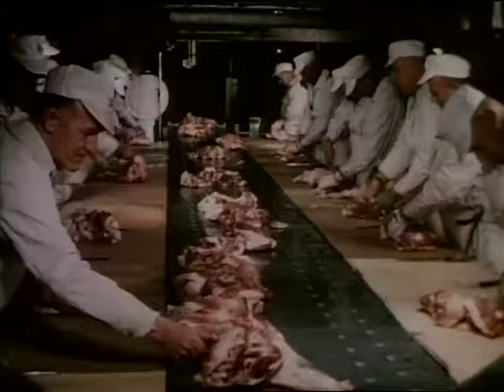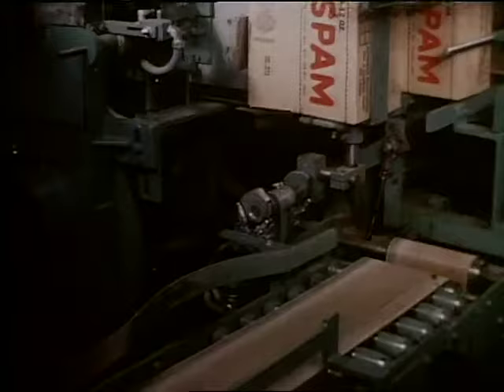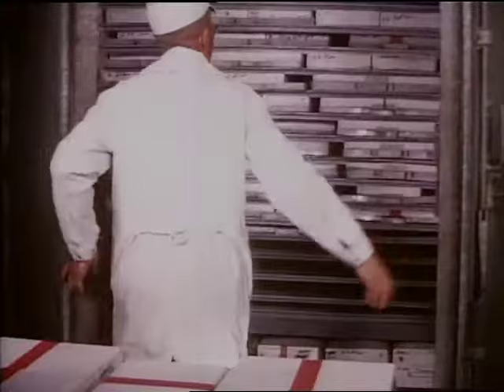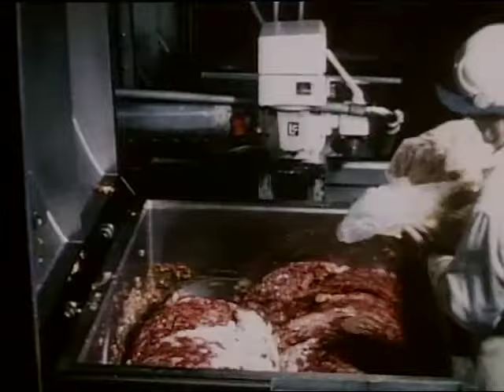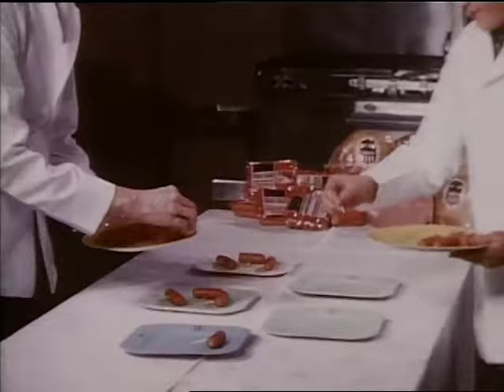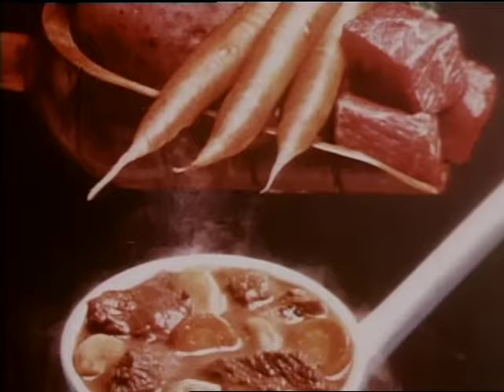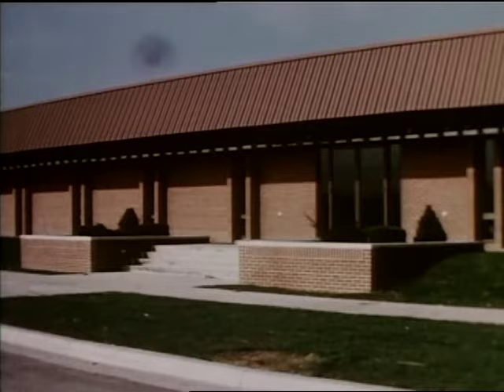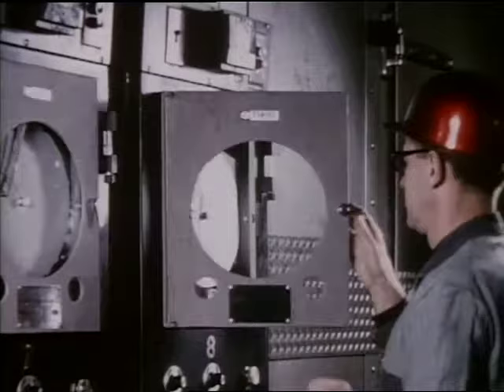This Is Hormel (ca 1964)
Tour through the operations of the Hormel Company. Includes all parts of the meatpacking and processing EXCEPT slaughtering. Shows beef, pigs, pork, bacon, sausage, hotdogs, frankfurters, portion control, steaks, etc.